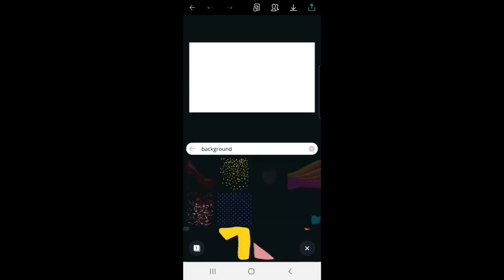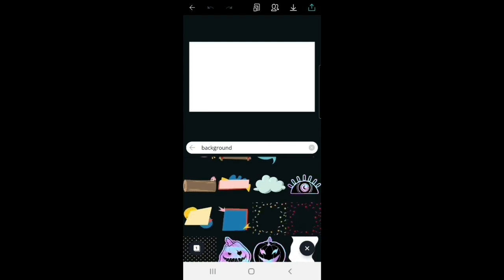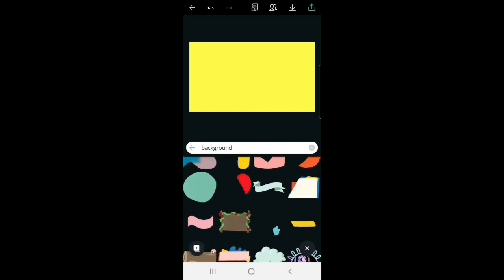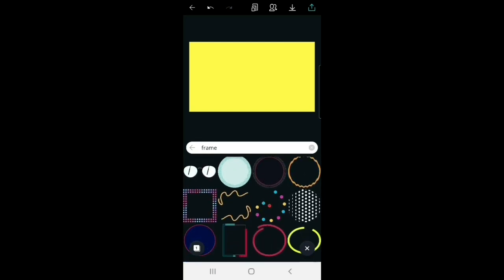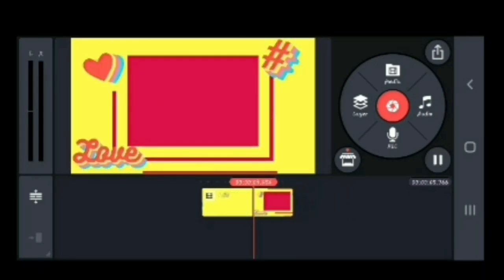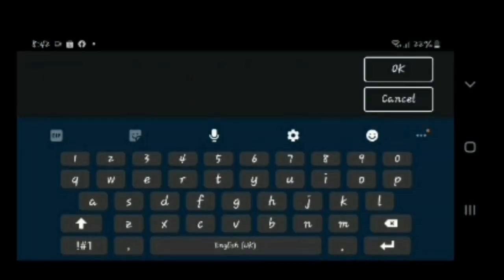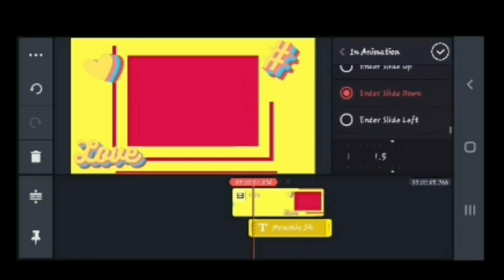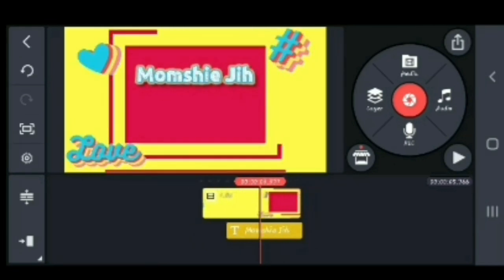HOW TO MAKE YOUR INTRO | BASIC | BEGINNERS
Hello Ka Momshies.
I wanted to share how and Where I do my Youtube Introduction.

I hope you'll get an Idea.